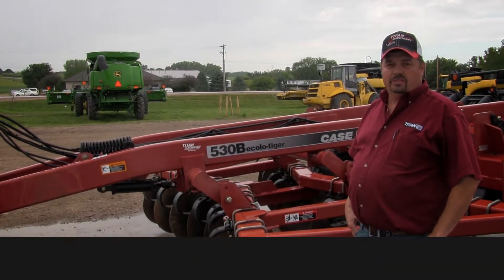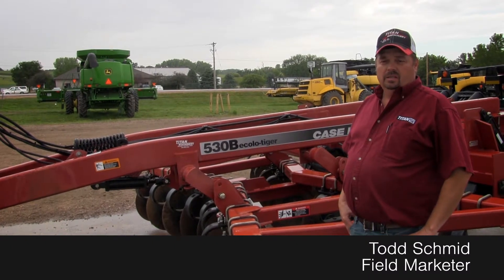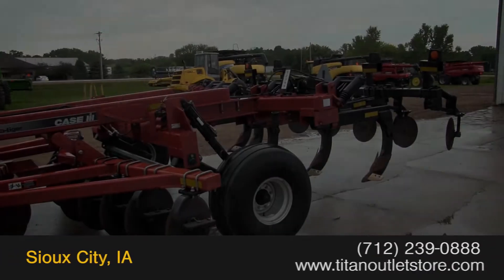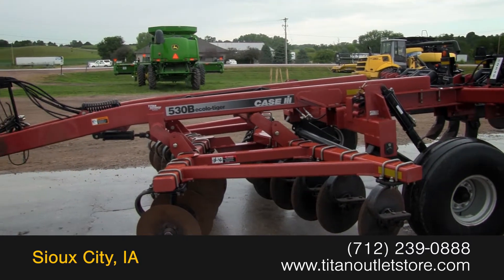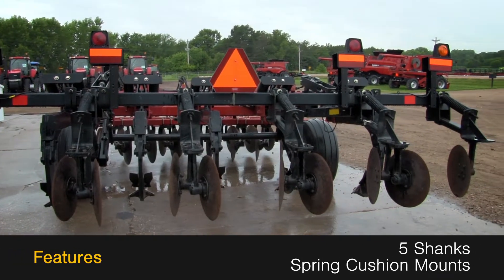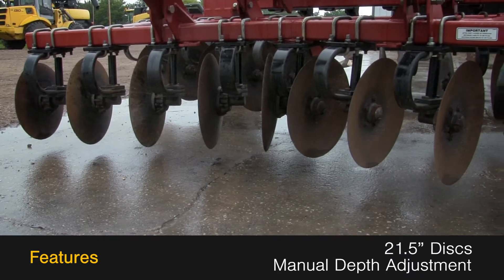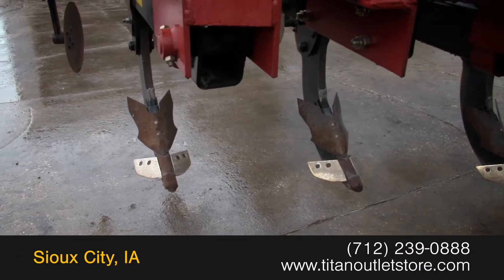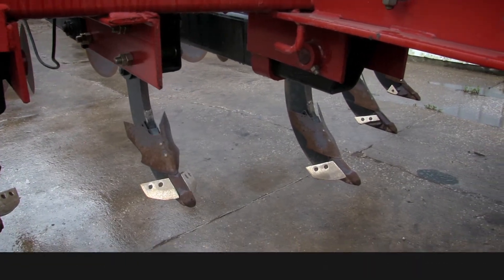Case IH 530B Sold on ELS!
SOLD!
For Sale Used Case IH 530B Rippers SOLD serial# JFH0023998 stock# 7422883
15237.00 USD
Titan Machinery 3301 9th Ave SE Watertown South Dakota USA 57201